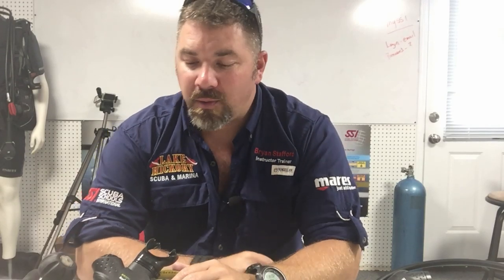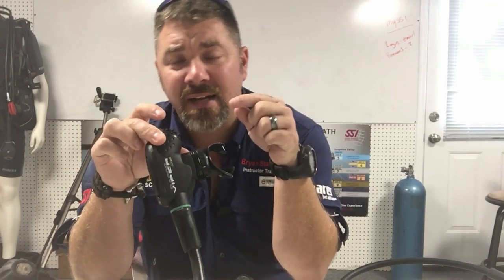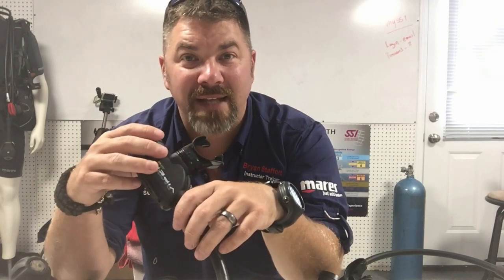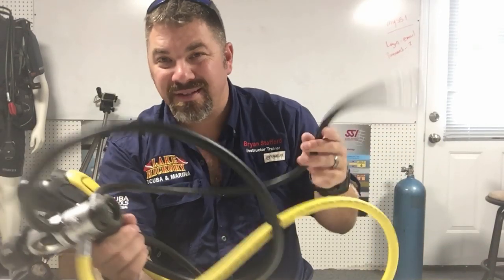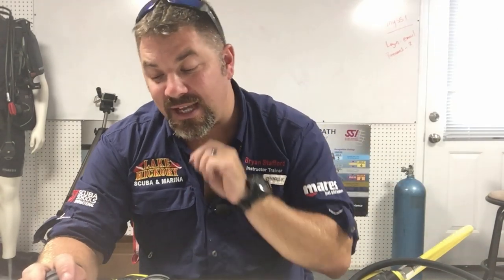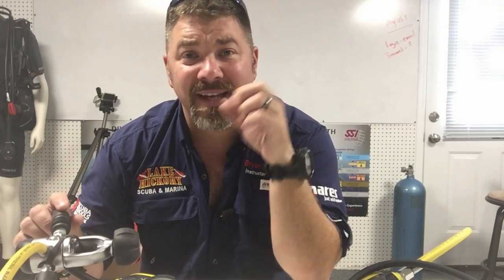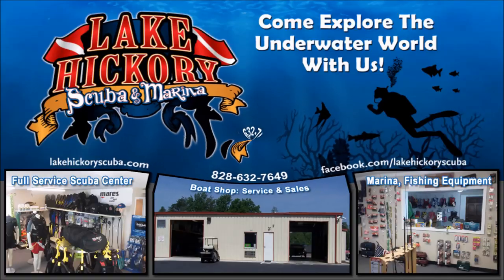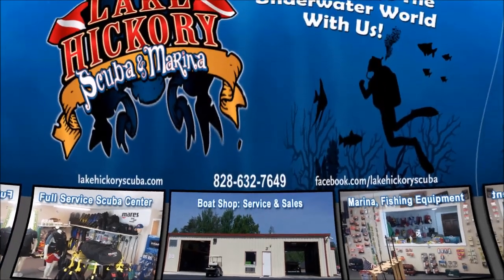Dacor Viper & Mares Viper Are They The Same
The Viper series from both Mares and Dacor look and feel identical, but are they???  And what about their over all value when it comes to purchasing a used regulator???  In this video, Instructor Bryan Stafford goes over their history, and gives us some insight on whether they are a good purchase for the first buyer.